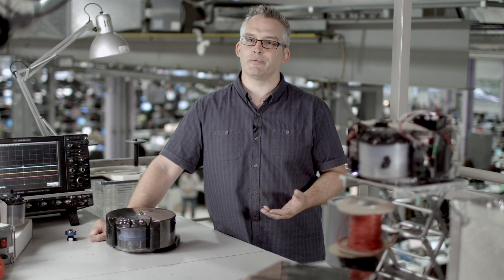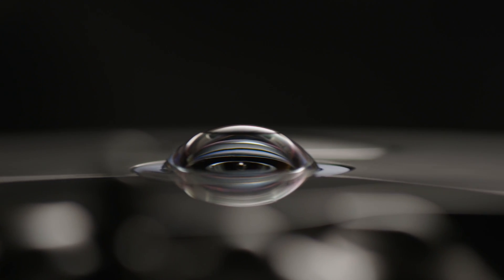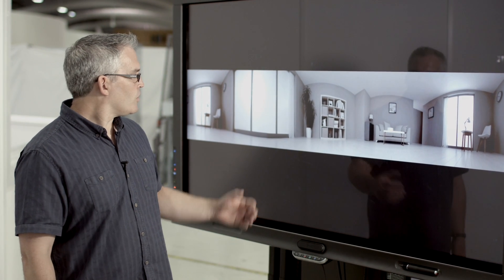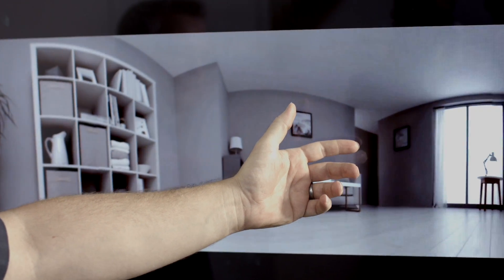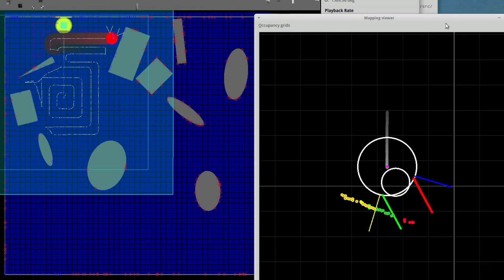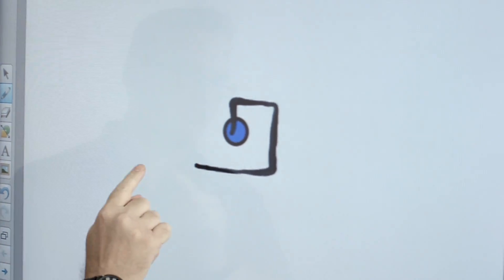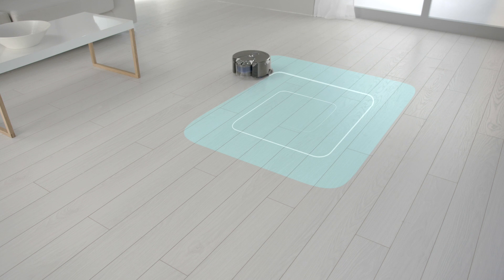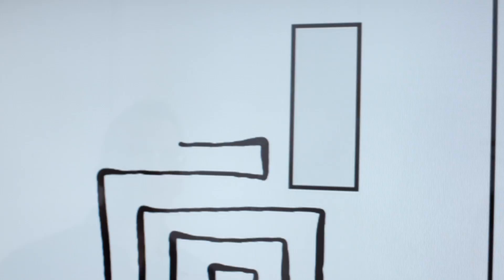Dyson 360 Eye™ A robot vacuum that sees all around the room at once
Discover how the Dyson 360 Eye™ uses vision technology to map the whole room and clean efficiently.

Without vision, many robots rely on blindly feeling out their environment and end up missing patches. A team of 31 Dyson robotic software engineers spent over 100,000 hours creating a unique 360 degree vision system to allow the Dyson 360 Eye robot to build detailed floor plans and intelligently navigate around a room.

A live vision camera captures 30 images every second to build a complete and constantly updated, picture of its environment. The robot then picks out features in the room and tracks its position relative to those objects. The Dyson 360 Eye vacuum literally sees all around the room at once meaning it always knows where it is, where it has been, and where it is yet to clean.

Proximity and infrared sensors work in conjunction with a lens on top of the machine to place obstacles on the map meaning it avoids bumping into everyday items like sofas and chairs.